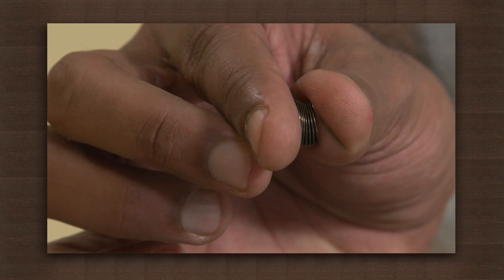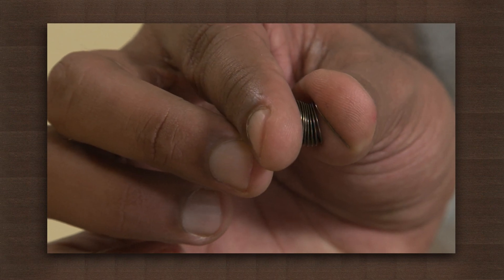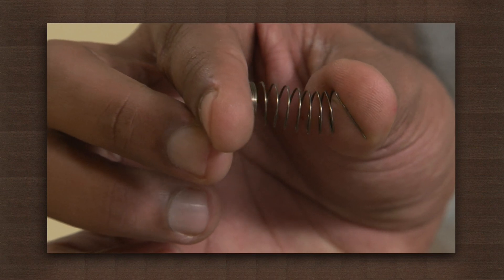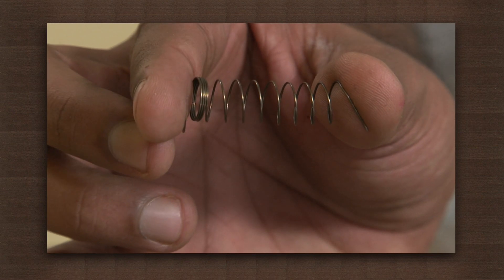Force changes motion, position, direction, shape, size of objects | Physics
Force can affect the natural state of an object. Application of a force can either set a stationary object into motion or stop a moving object. A force can also deflect a moving object by chaining its speed or direction or both. These characteristics of force are captured in Newton's first law which states that 'an object either is at rest or moves at a constant velocity, unless acted upon by an external force.' This video introduces Newton's first law with various examples. In addition, it discuss how application of force can change the shape and size of an object.